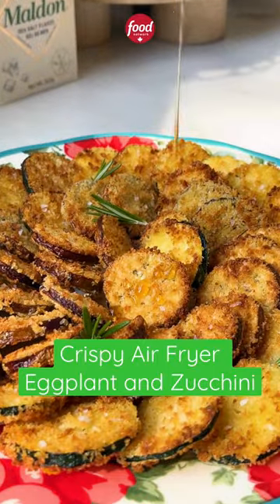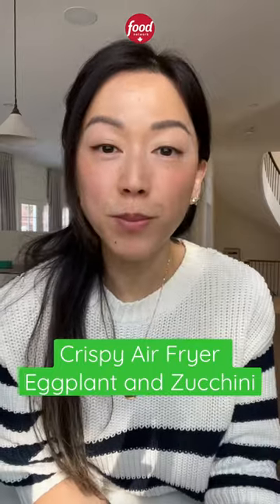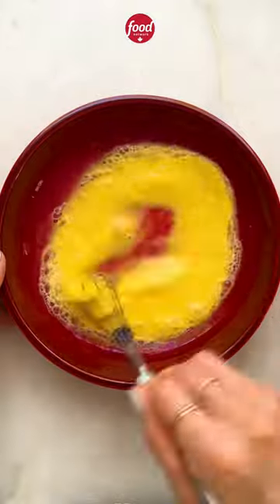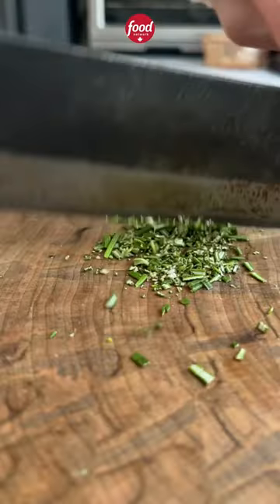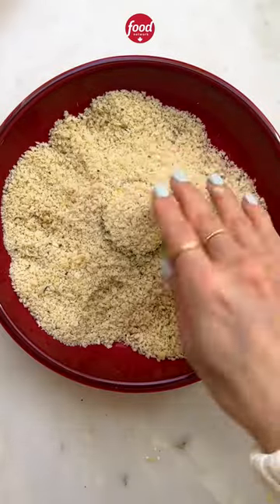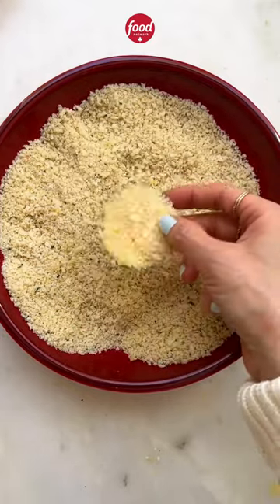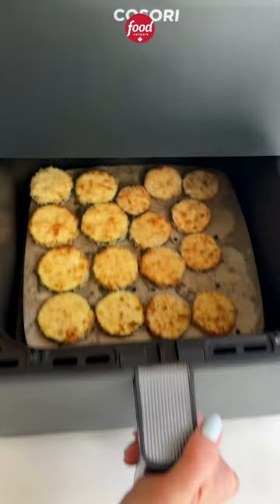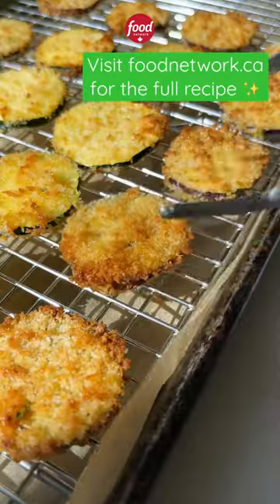Crispy Air Fryer Eggplant and Zucchini with Rosemary and Honey 🍯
Meet your new favourite air fryer recipe! The air fryer perfectly cooks these panko-coated eggplant and zucchini coins – tender on the inside and super crispy on the outside. They are deliciously nuanced with a touch of rosemary and drizzle of honey to finish. Make a batch of these as an appetizer, side dish or snack and watch them disappear in front of your eyes. Should you have leftovers, they reheat in the air fryer back to crispy perfection.

Video courtesy of Sonia Wong of saltnpepperhere on Instagram.